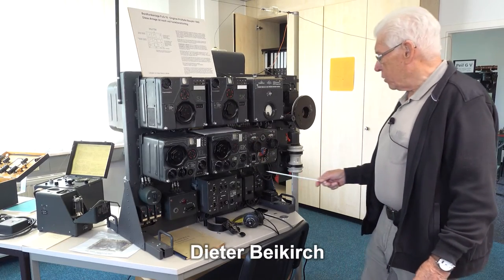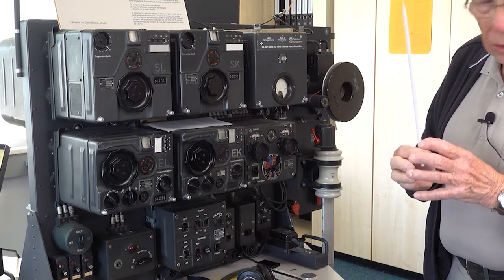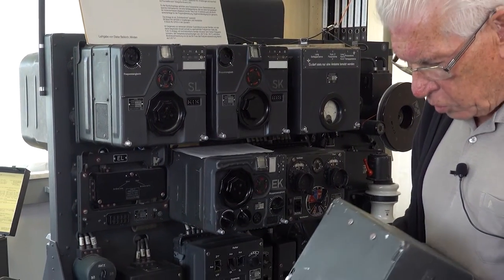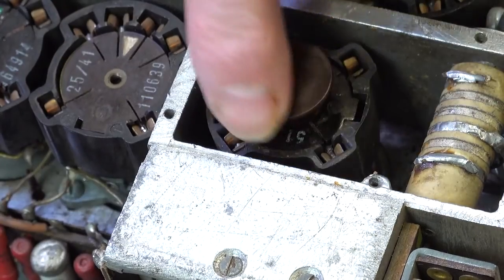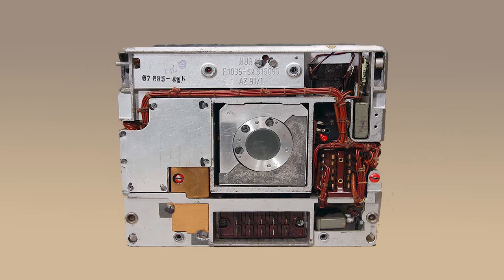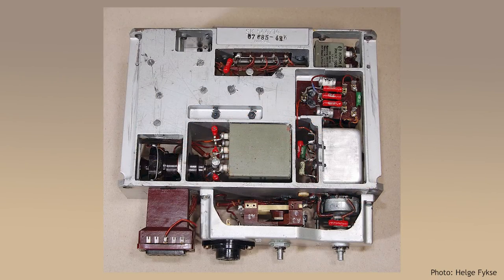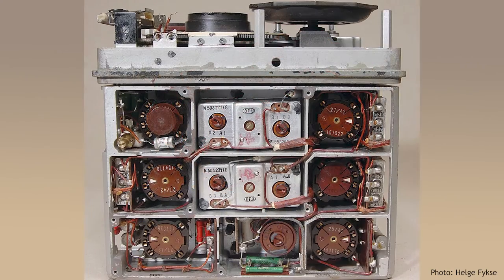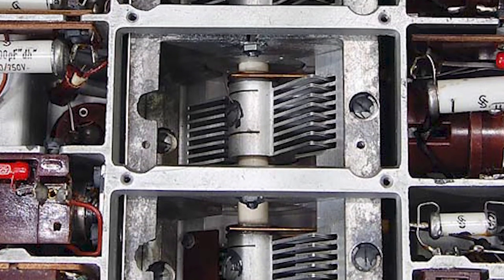Why are Luftwaffe radios the best?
So why are some WW2 Luftwaffe radios considered to be so good and ahead of their time? Presented by Dieter Beikirch and Robert J Dalby.

Overall, that's not an easy question to answer, and some assumptions about which aspects of military radio communications are being evaluated would have to be examined first. In this short video, we take a quick look at just one aspect - the build standard.

00:00 Introduction
00:11 The question restated
00:18 FuG 10 radio as an example
00:32 Build standard
00:40 Dieter Beikirch presents
00:43 the modular design philosophy
00:48 Radio collection
00:53 compact design of FuG 10
01:10 The benefits of modular design
01:21 P2000 valves used in the receiver
01:35 Lorenz rapid replacement system
01:42 modular design in detail
02:00 everything is little boxes!
02:27 complexity vs benefits
02:37 tuning capacitor build quality.
02:52 see whole FuG 10 video
02:59 Byeeeeeee!

This video is a short excerpt from our longer video about Lorenz's FuG 10 Luftwaffe radio system. Dieter Beikirch gives a full explanation of this, at the time, state-of-the-art radio transmitting and receiving system, using a fully restored and functioning model at his private collection in Germany.